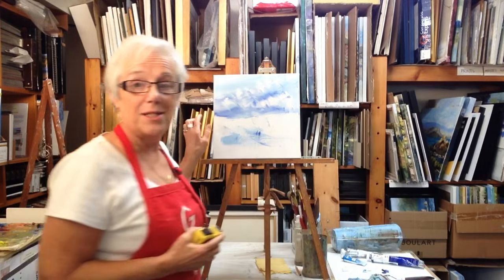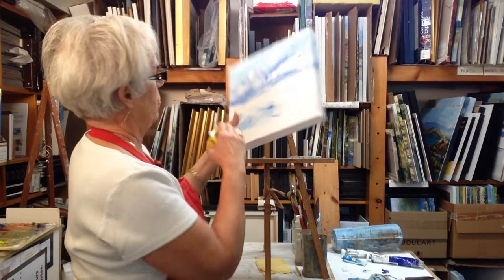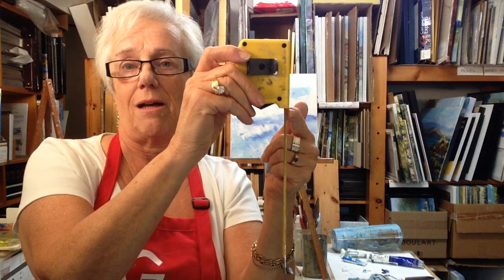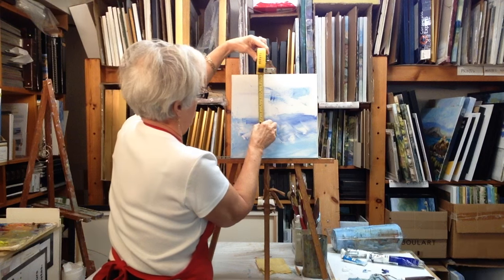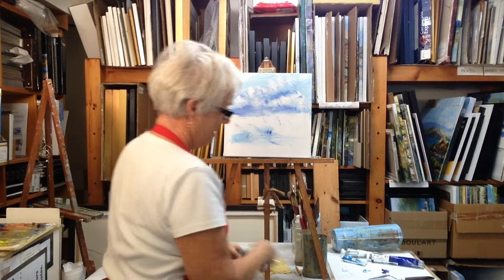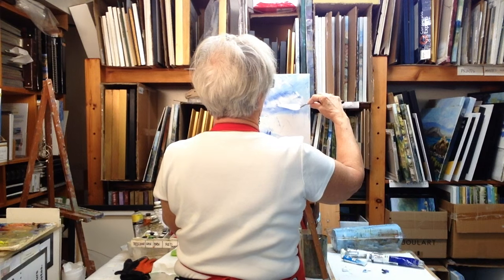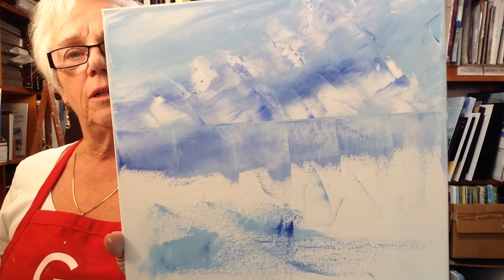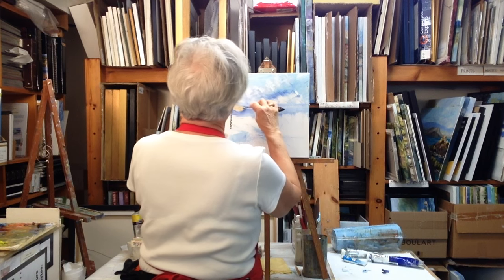How to Draw or Paint a Straight Horizon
In this video, Roxanne Jervis, Canadian artist aims to help you get a straight horizon in your paintings. This method works best with oil paint, but can also be applied to acrylic if you work quickly.